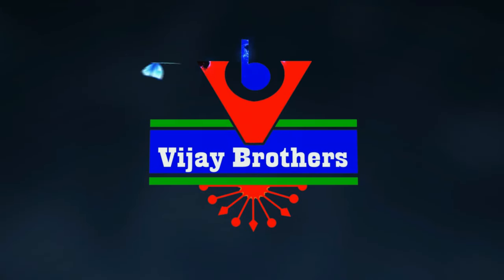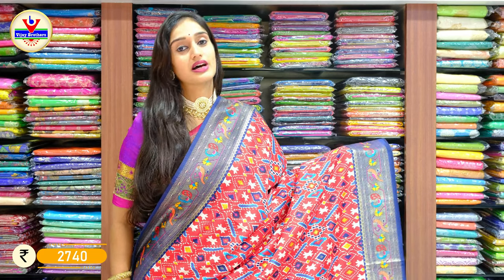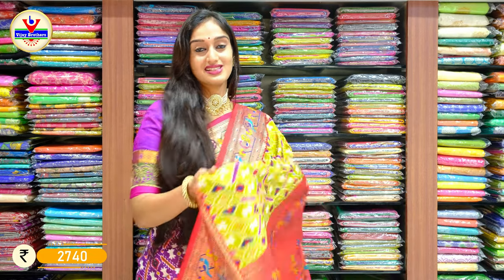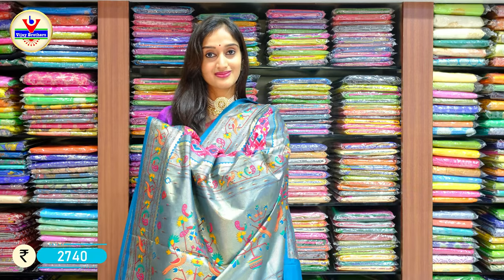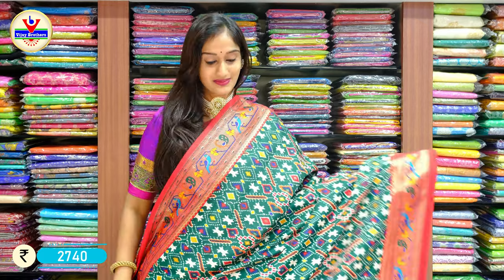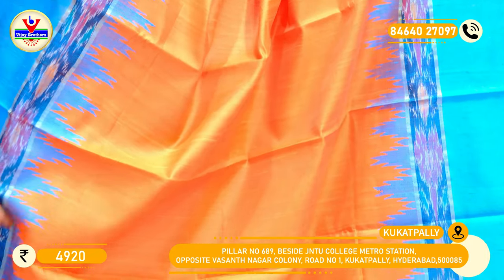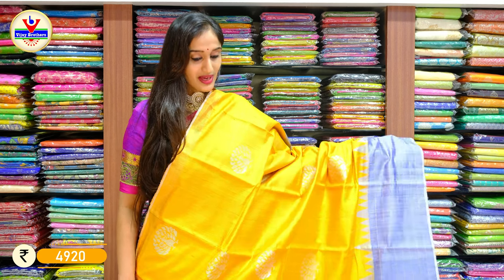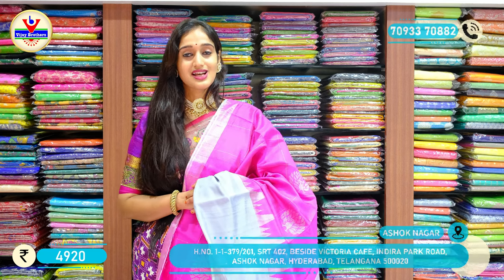ఇక్కత్ పటోలా పైథాని బార్డర్ & ఖాదీ పట్టు చీరల కలెక్షన్స్ @vijaybrothers